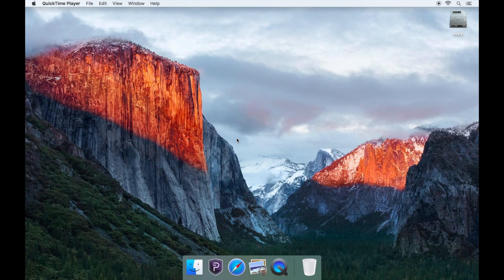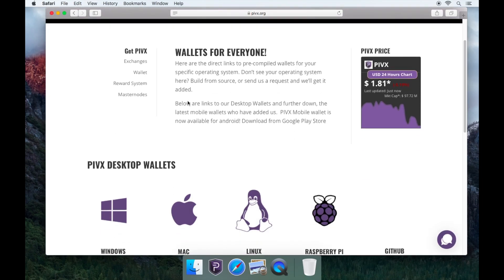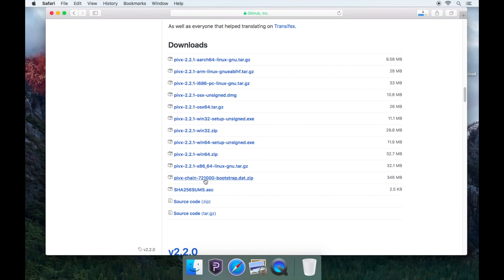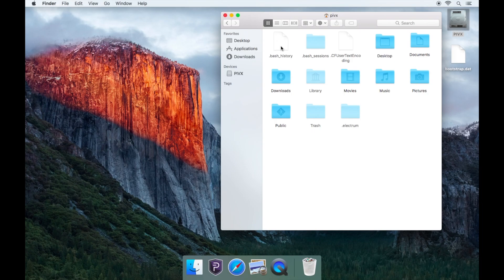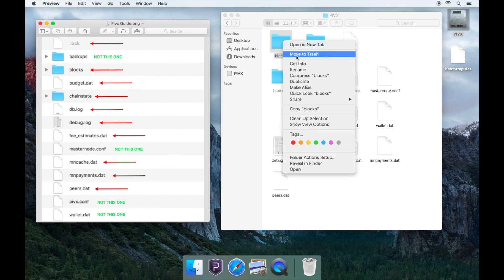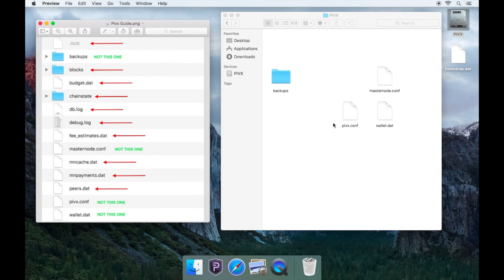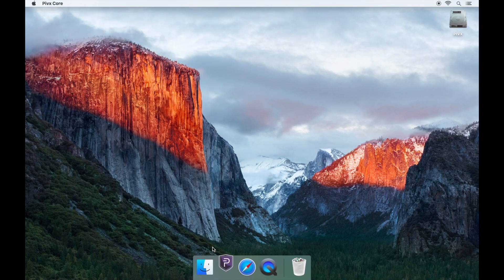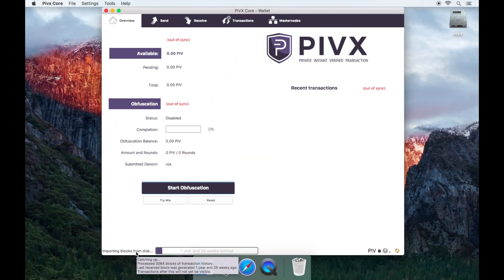HOW TO DOWNLOAD AND USE THE BOOTSTRAP FILE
STEPS
1. OPEN: WEB BROWSER
3. GO TO: “GET PIVX”
4. GO TO: “WALLET”
5. CLICK ON: GITHUB

7. GO TO: “HARD-DRIVE” ICON (TOP RIGHT OF YOUR DESKTOP)
8. GO TO: “USERS FOLDER”
9. GO TO: PIVX FOLDER (YOURS WILL EITHER BE CALLED YOUR NAME OR SOMETHING ELSE)

10. GO TO: LIBRARY (THIS WILL BE GREYED OUT)
11. GO TO: “APPLICATION SUPPORT FOLDER”
12. GO TO: PIVX

DELETE THE FOLLOWING AND THE FOLLOWING ONLY!

Blocks Folder
Chainstate Folder
.lock
budget.dat
db.log
debug.og
fee_estimates.dat
mncache.dat
mnpayments.dat
Peers.dat

13. CLOSE: PIVX CORE FOLDER
14. RELAUNCH: PIVX WALLET
15. SYNCING WILL TAKE A FEW HOURS

When your wallet client starts up, you will notice that it begins processing the blocks contained within the bootstrap.dat file. This can be verified when using the GUI wallet as it will say (in the bottom left) Importing blocks from disk. During this process, network connectivity is NOT required.